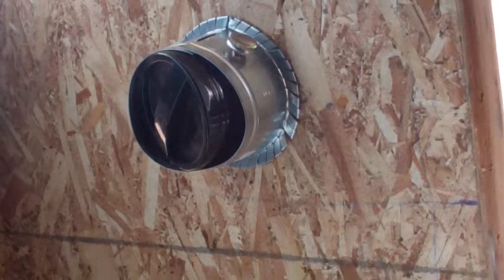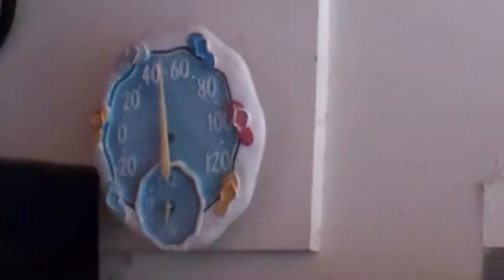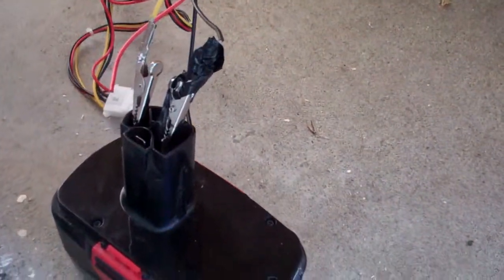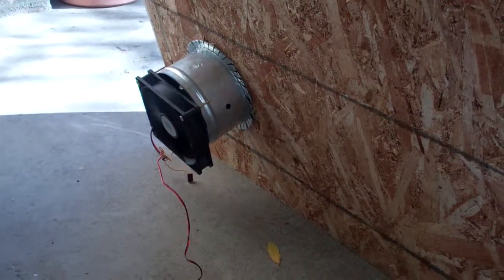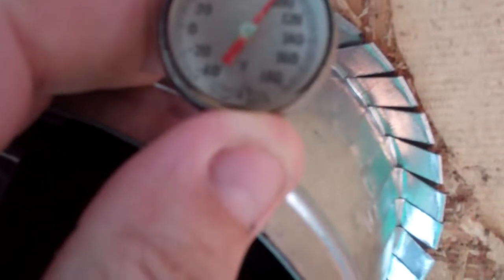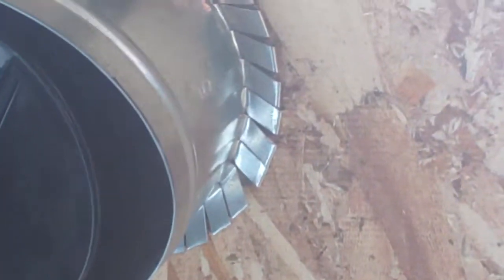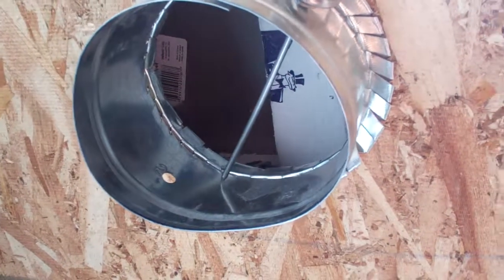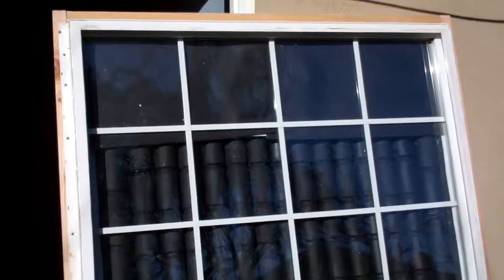Aluminum/Pop Can - Soda/Beer Can ~ Solar Powered Heater Furnace - Part 7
Part 7 - Pop Can - Soda/Beer Can ~ Solar Powered Heater Furnace - Part 7